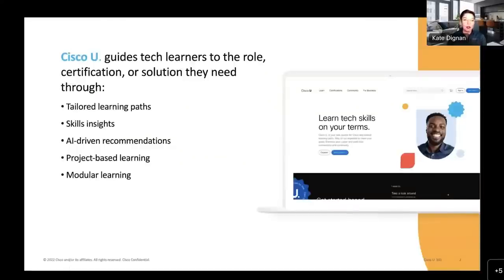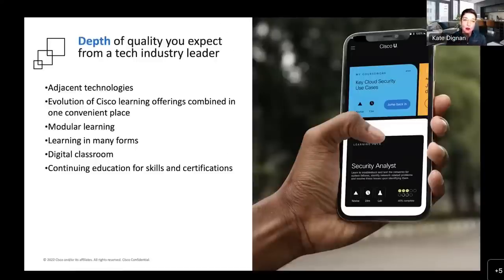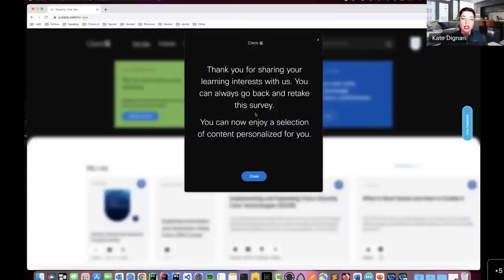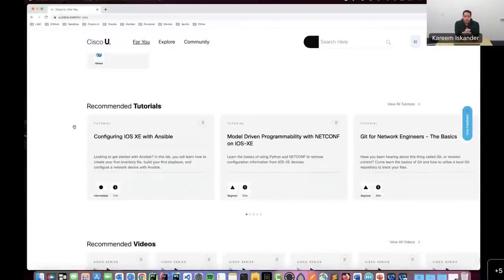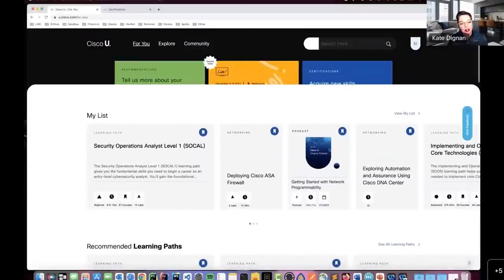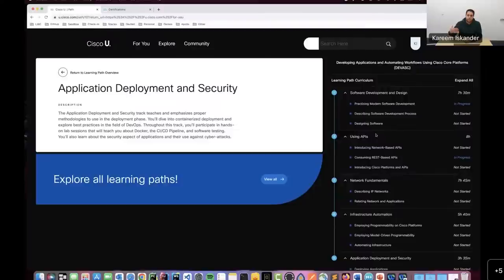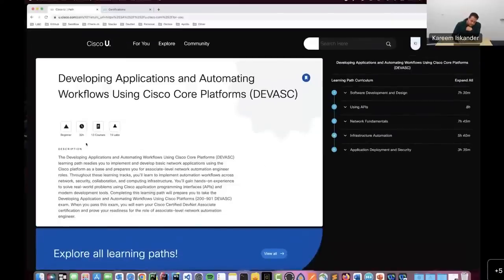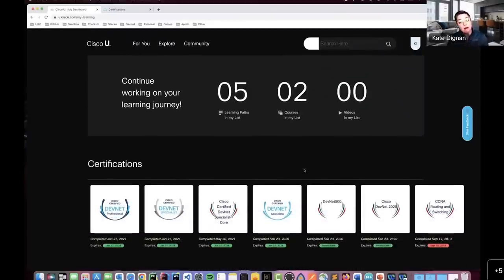Cisco U. 101: Getting Started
A sneak peek at Cisco U., a new digital learning experience from Cisco. Take a tour of Cisco's newest platform, learn why it was created, and how its learner-first approach guides you to your tech learning goals in this overview led by Customer Experience Product Manager Kate Dignan and Lead Technical Advocate Kareem Iskander. Built around you, Cisco U. empowers you to learn what you want, when you want, and how you want—from detailed learning plans to bite sized videos.